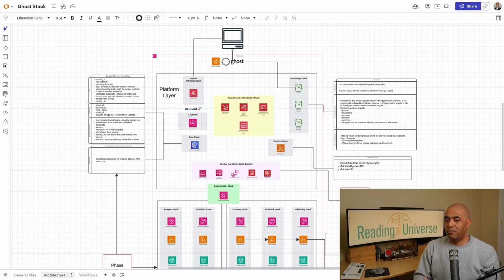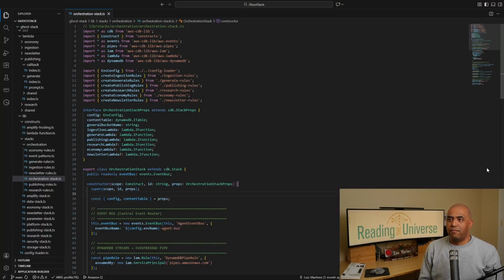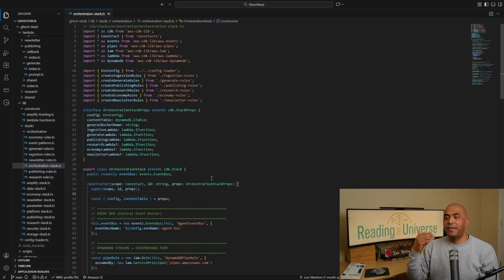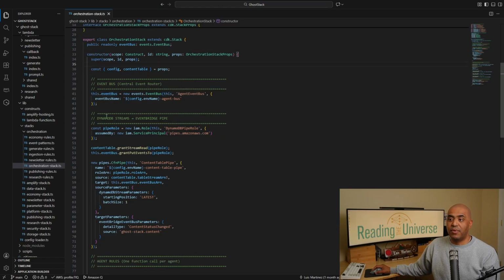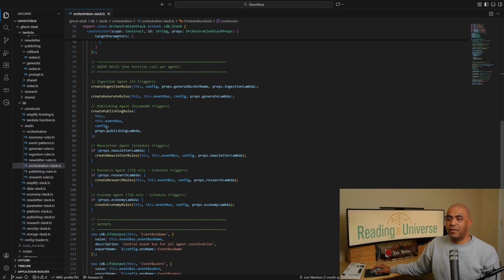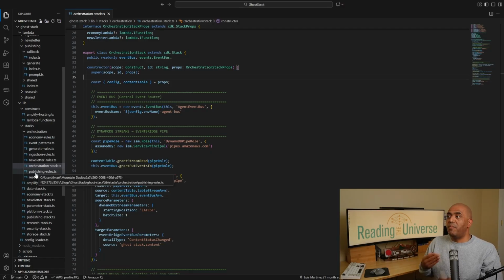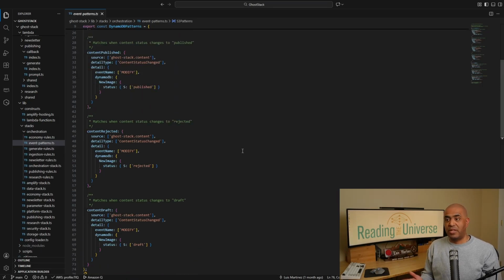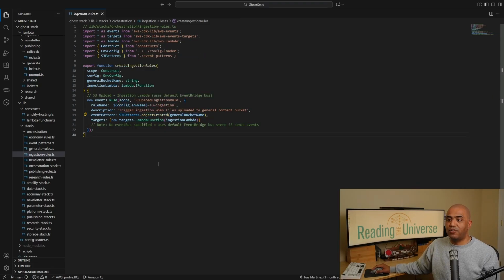1-13 How I built an LLM Powered System That Runs My Content Publishing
Discover how to build an LLM-powered system that publishes content semi-automatically! In this video, I walk you through the thirteenth part of his series, focusing on routing events to the right handlers using AWS EventBridge and EventBridge rules. Learn about the importance of a centralized event management system, the role of DynamoDB Streams in capturing state changes, and how to use reusable patterns to streamline your coding process.

- The benefits of using EventBridge for centralized event management.
- How DynamoDB Streams automate the invocation of Lambda functions.
- The efficiency gains from employing reusable patterns in your EventBridge rules.

**Timestamps:**
00:00 - Introduction to the video series and today's focus
01:30 - Overview of the orchestration stack and EventBridge
03:45 - Deep dive into DynamoDB Streams and their role
06:20 - Explanation of reusable patterns and their benefits
09:10 - Recap and next steps in the series

Maximize your cloud architecture efficiency by implementing these strategies.